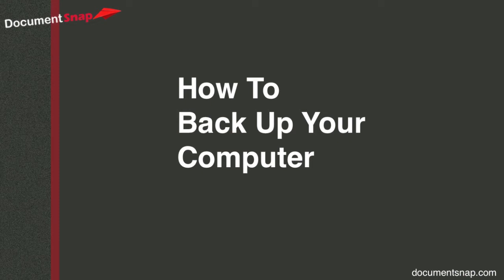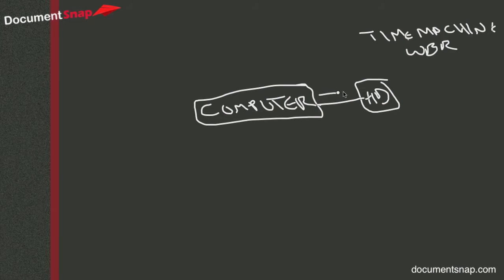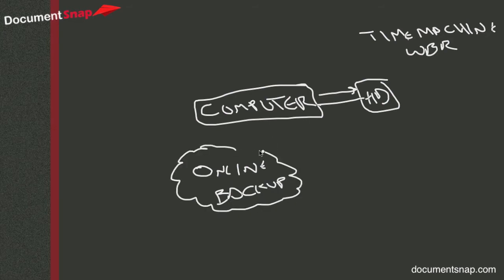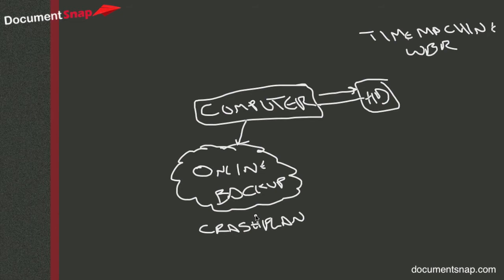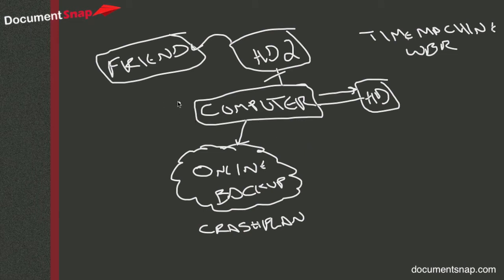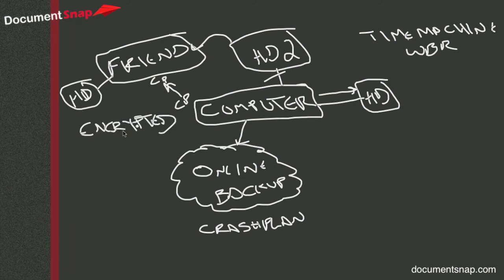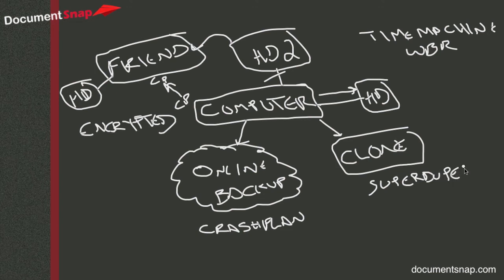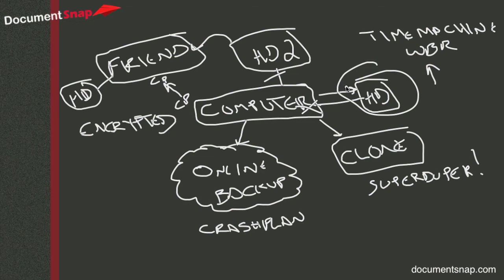How To Backup Your Computer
- How to backup your Windows or Mac computer. I talk about local backup, online backup to the cloud, backing up to a friend's computer, and clone backups. Stay safe!